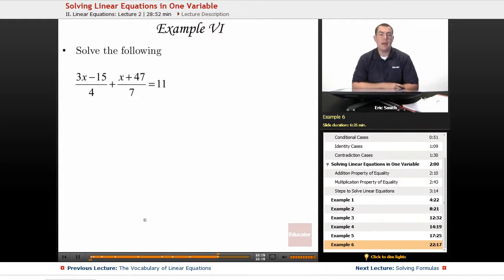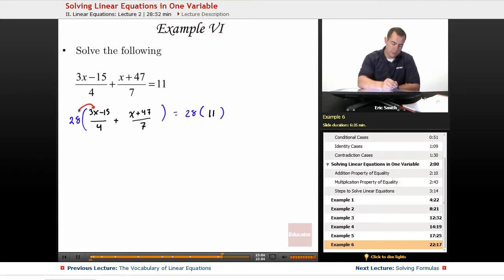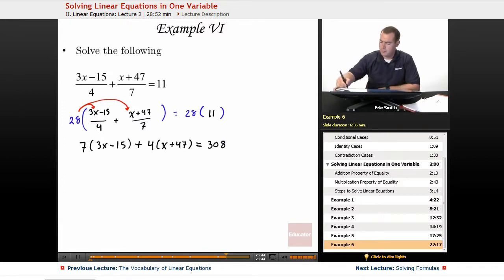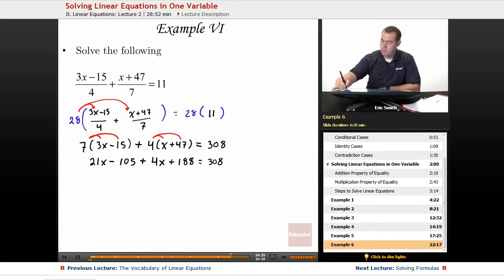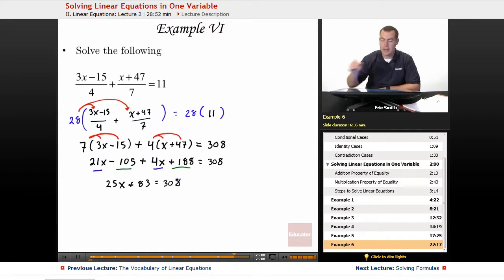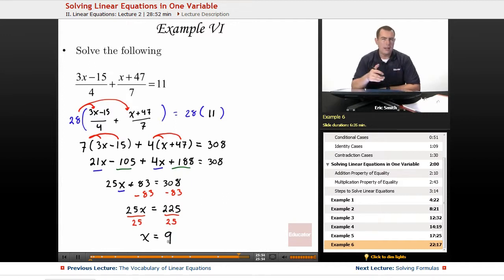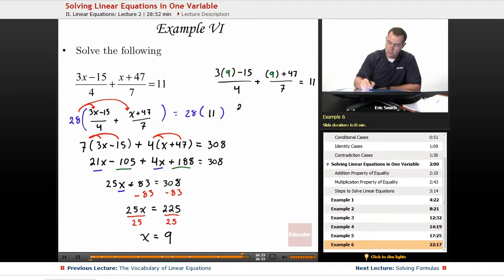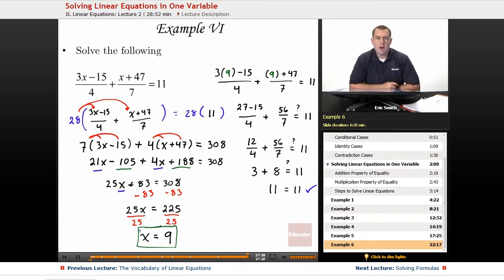"Solving Linear Equations in One Variable" | Algebra 1 with Educator.com